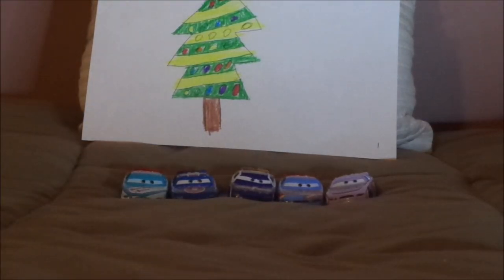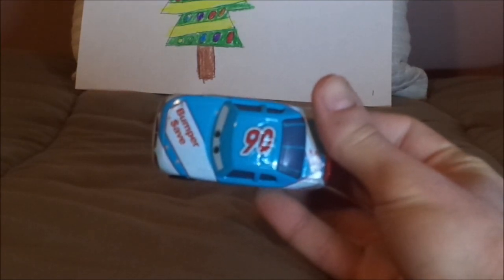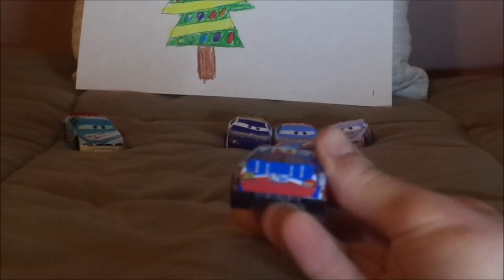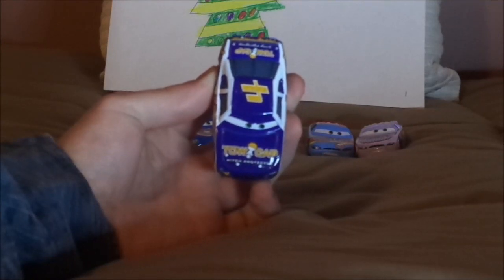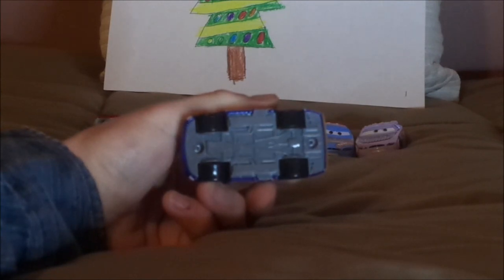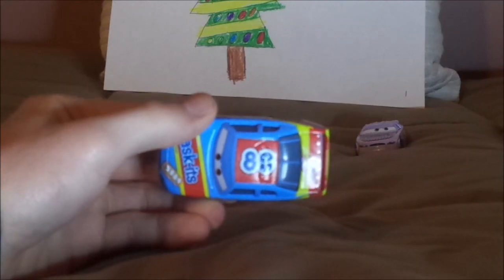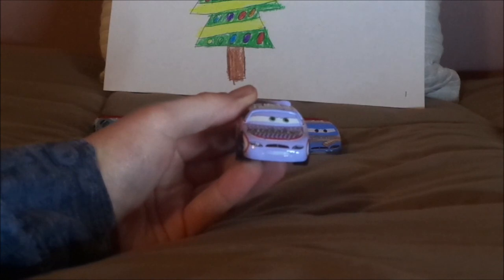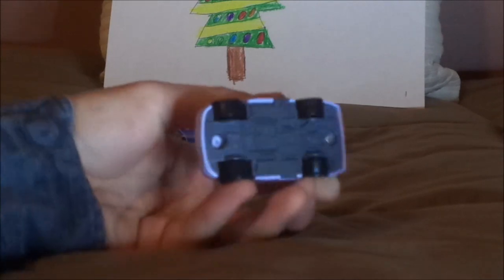Day 12 - Brawny Motor Co. Spark GTs 12 Days of Christmas cars diecasts season 3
Hello everybody & welcome to Day 12 of season 3 of the annual christmas series 12 Days of Christmas Cars diecasts, featuring The Brawny Motor Co. Spark GT Piston cup racers (Ponchy Wipeout (Bumper save #90), Ralph Carlow (Lil Torquey pistons #117), Rusty Cornfuel (Tow cap #4), Sage VanDerspin (Gaskits #80) & Haul Inngas (Retread #79)).
0:00 Intro
0:53 Retrospective
5:13 Ponchy Wipeout (Bumper save #90)
7:18 Ralph Carlow (Lil Torquey pistons #117)
9:13 Rusty Cornfuel (Tow cap #4)
11:10 Sage Vanderspin (Gaskits #80)
13:48 Haul Inngas (Retread #79)
15:49 Closure